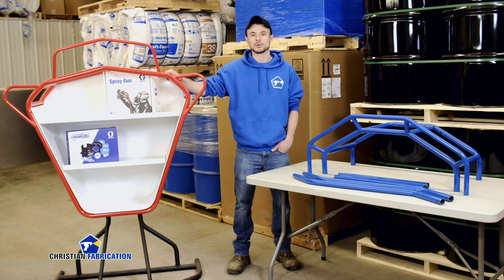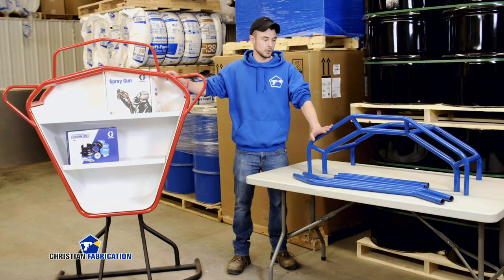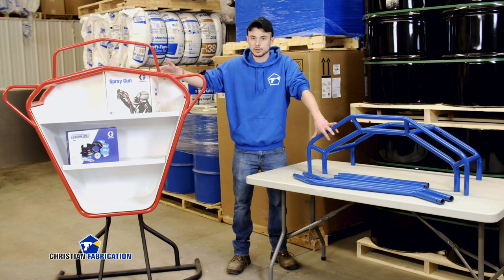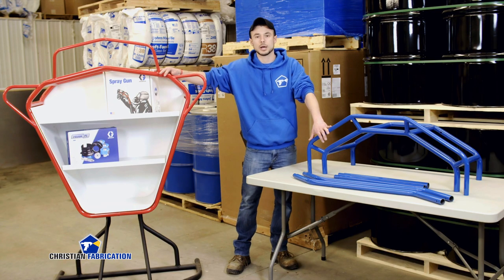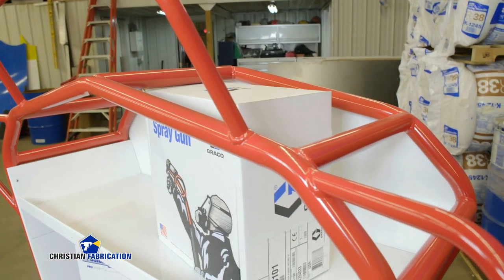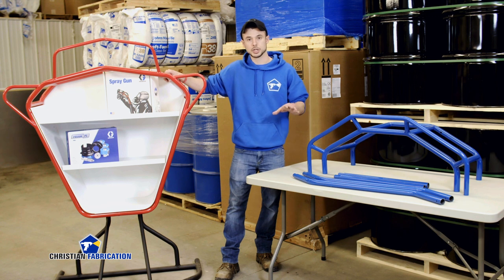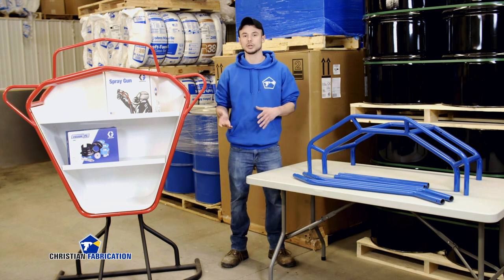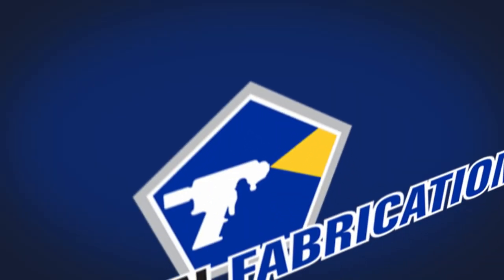Spray Foam Hose Rack & Hose Storage Options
Today we review several Spray Foam Hose Rack designs, available from Christian Fabrication. Our American-Made spray foam hose racks are fabricated on-site in Central New York. Made to safely store your Spray Foam Insulation Hose within your trailer rig, our racks are as heavy-duty as they come. Our new ECO Hose Rack even breaks down into easy to ship parts, reducing shipping costs while making assembly a breeze.

Spray Foam Hose Rack Features:
• The open-top design allows for increased airflow around the hose to help prevent overheating and uneven heating of the hose.
• The wide spray foam hose rack design is made to eliminate kinking and added stress to your hose due to bouncing up the road as a tight radius rack would do.
• With a frame made of heavy-duty steel tubing, you can bet it will be the strongest and most reliable rack you'll ever own!
• Easy, out-of-the-way Spray Hose Storage Features

Spray Foam Hose Rack Options:
• Spray Foam Hose Racks can be built to hold up to 410 ft of hose
• Optional storage solutions including Tool Box, Heater, Open Shelving, and Eye Wash Station
• New ECO Spray Foam Hose Rack breaks down for easy transport

Built for the Sprayer, by the Sprayer. Our custom made Spray Foam Rig parts are unmatched in quality and ease of use.